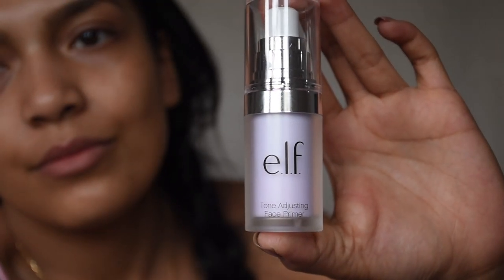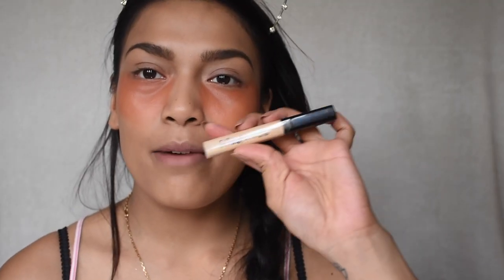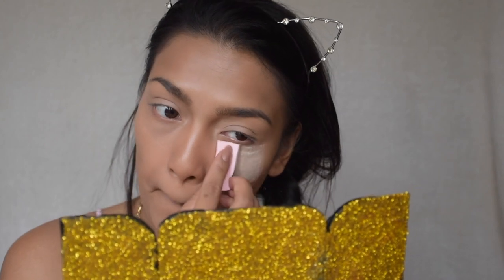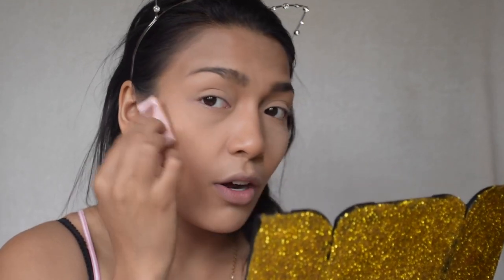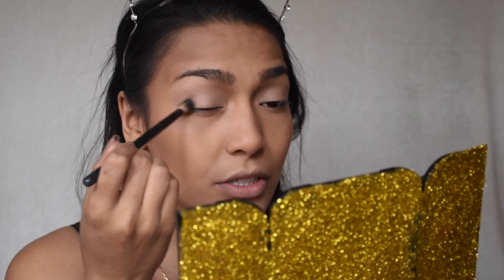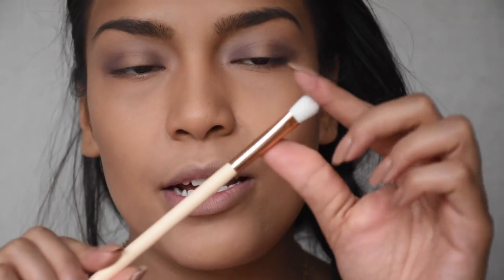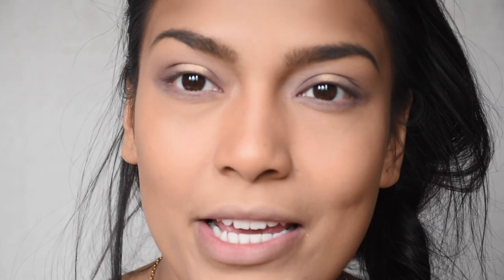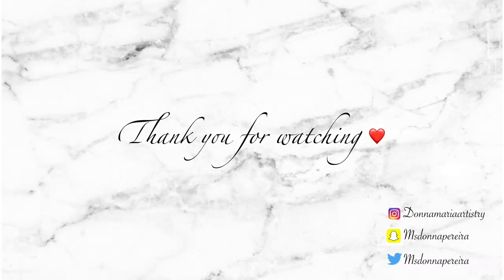Get ready with me 😍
Thank you for stopping by, as you can see I don't know what to Call this look I have just created a helo eye with my Zoeva palette 💖.

L.A. Girl Pro Coneal Hd High Definiton Concealer 0.28 Oz,

Maybelline Fit Me! Concealer 20 Sand 6.8ml.

L.A. Girl Cosmetics PRO Conceal HD Concealer, Toast 8 g.

Mary kay gel liner

Primark bronzer & highlight

Lulu lashes.

Tools used:

Primark black blender, finger blender, double ended angle blush and d ouble ended sculpturing blush.

Morphe B81
Morphe M506
Morphe MB18

Bold Metals Collection by Real Techniques 202 Angled Liner

no name large fan brush amazon

Most of the no name brushes i have used are in this video, if you want to know where I bought them please click on to the link below, ⬇️↙️

I hope you enjoy this video and thank you so much again for watching my beauts.

xoxo

PS...